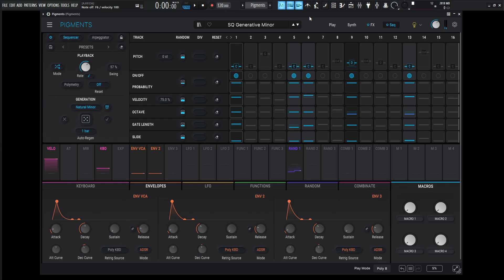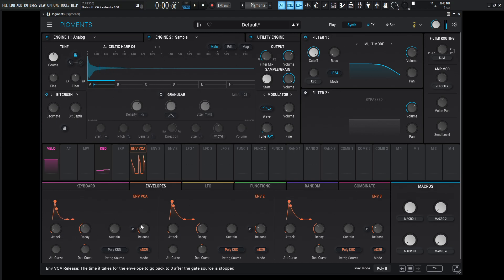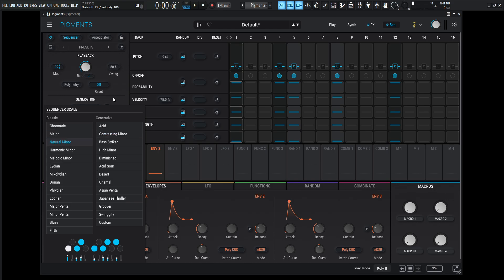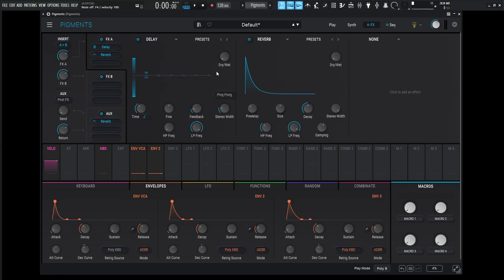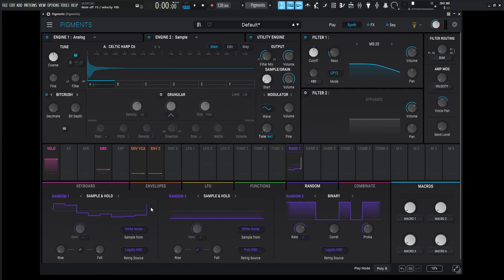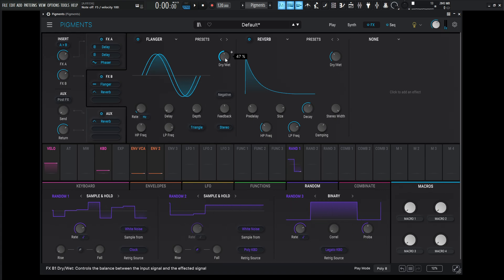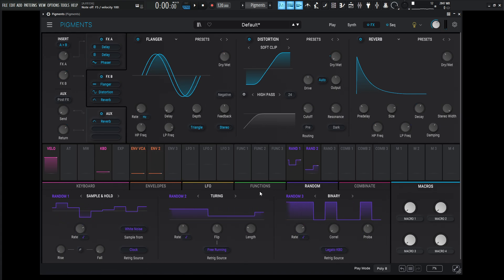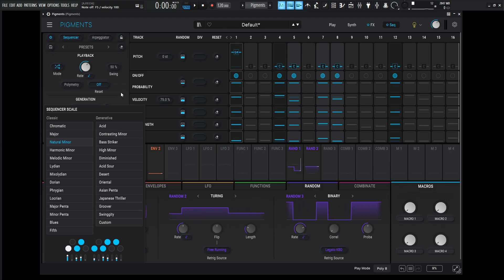im like totally so random rawr ^.^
Today we're in Arturia Pigments 5 and focusing on making a generative patch. Now the tone / timbre is absolutely important, however this video focuses more on the techniques on generative and using randomness to our advantage while keeping the preset interesting and most importantly in the right key!

This preset is intended to not be the forefront of the track, but blended in similar to a pad to support that track, whether it be ambient music or something entirely different and keep things interesting!

My favorite vst plugins:
Synths:
Arturia Pigments 5

Effects:
Arturia FX Collection 4

This channel focuses on Sound Design with synthesizers and various Pro Musician Equipment targeting various genres of Electronic Dance Music (EDM) as well as Ambient Sound Scapes and effects.